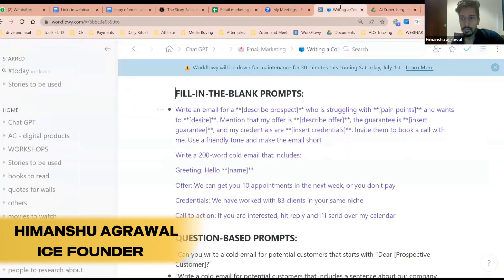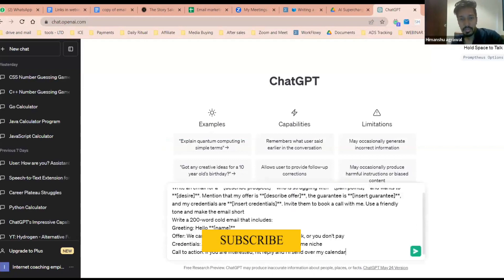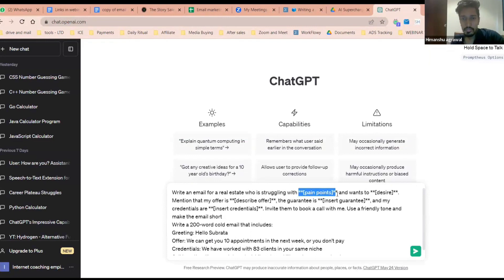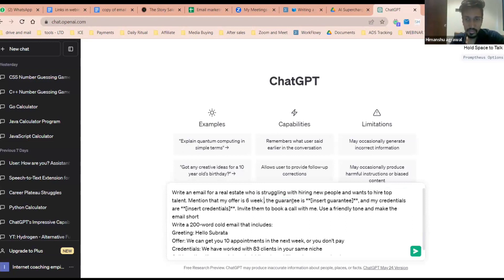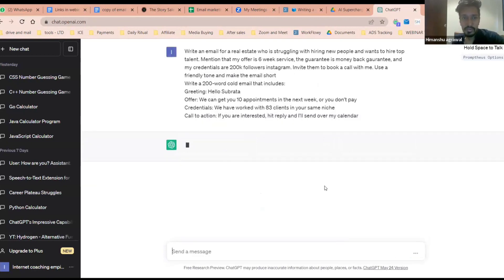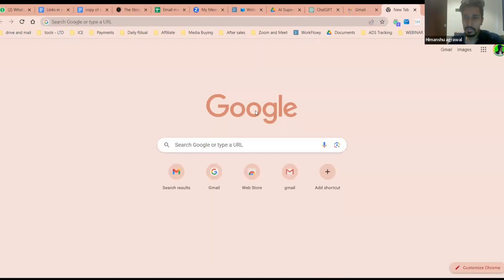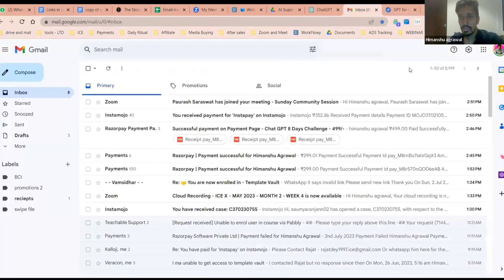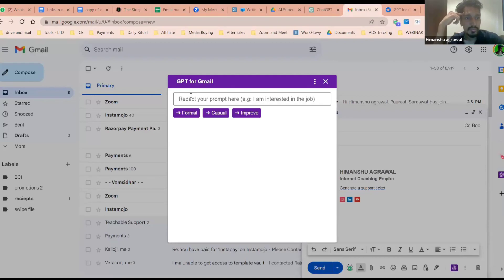Use ChatGPT to Write Powerful Cold Emails | Copy These Premium Prompts Now!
ChatGPT to Write Powerful Cold Emails | Copy These Premium Prompts Now!

👉 Forgot to Tell you About Myself
This is Himanshu Agrawal and I help Experts and Service Providers to start and grow their businesses from scratch to 6-7 figures as fast as possible without ads, expensive software.

I am the founder of an Internet coaching empire and we specialize in helping you get high ticket clients for your business by following a proven 100% success rate system

My journey started as a college drop-out who founded 3 internet startups in two years while after that working and racing for the corporate ladder after those years (I even worked in amazon)

The reason I created this youtube channel is to provide maximum value to business owners so that they can leverage my learnings and don't make the same mistake as i did
For fun, I like to solve problems, play chess and build businesses.

You can expect things like lead generation, closing sales, content marketing strategy, content strategy, building team culture, having time freedom, etc.

I reply to all comments personally so drop your queries

👉 Here are some links that may help you a little bit on your journey

➡️If you are a Coach/ Consultant or Service Provider struggling to Grow your Business then Here is FREE Training to Solve that.

➡️ I Post Regularly on INSTAGRAM and Would love to connect with you Over there.

➡️ You can definitely Check Out my Podcast Tap into knowledge Bombs while you are Driving or...

➡️ How to never be lazy again (no matter what)

➡️ What Software should you use If you are a Course Creator